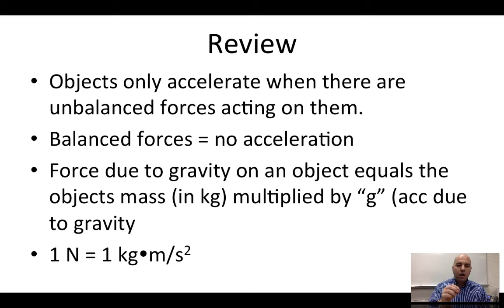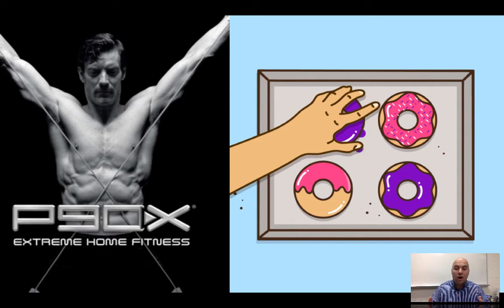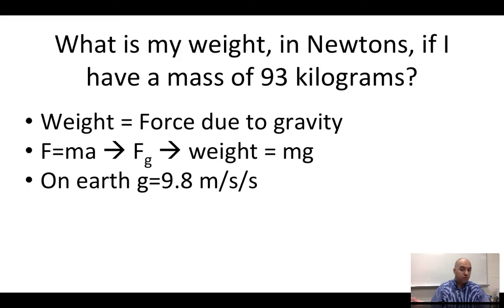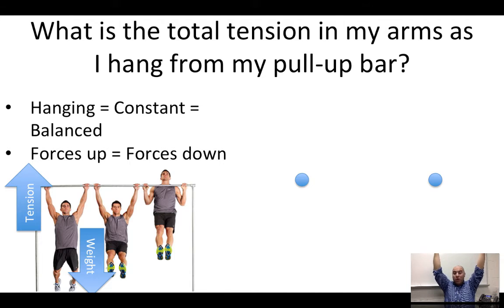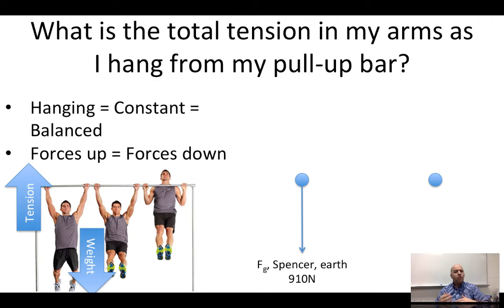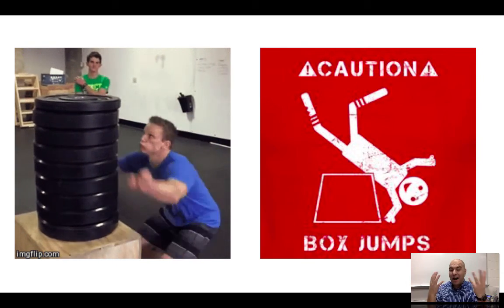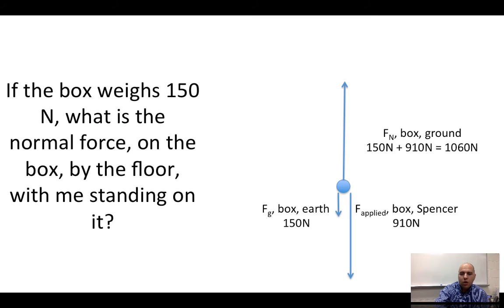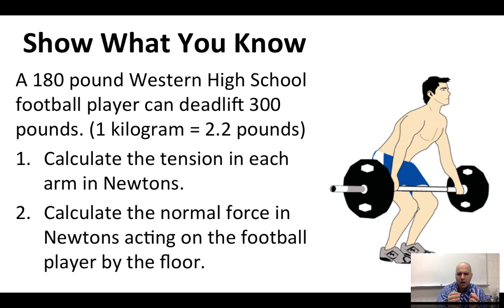SpencerPhysics - An Intro to Quantitative Force Diagrams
Using the concept of weight to introduce how to calculate forces in a force diagram.

Table of Contents:

00:13 - Weight and an Introduction to Quantitative Force Diagrams
00:28 - Learning Target
00:48 - Review
01:59 - “Mom, who is that man in the picture with you?”- Cruz (5 years old)
02:35 -
02:51 - What is my weight, in Newtons, if I have a mass of 93 kilograms?
03:51 - What is my weight, in Newtons, if I have a mass of 93 kilograms?
03:59 -
04:19 - What is the total tension in my arms as I hang from my pull-up bar?
04:47 - What is the total tension in my arms as I hang from my pull-up bar?
05:39 - What is the total tension in my arms as I hang from my pull-up bar?
06:42 -
07:04 - Draw a force diagram of the box with me on top of it
07:56 - If the box weighs 150 N, what is the normal force, on the box, by the floor, with me standing on it?
08:50 - Show What You Know